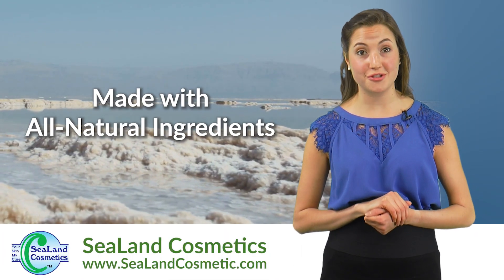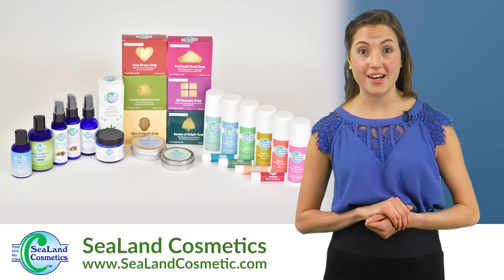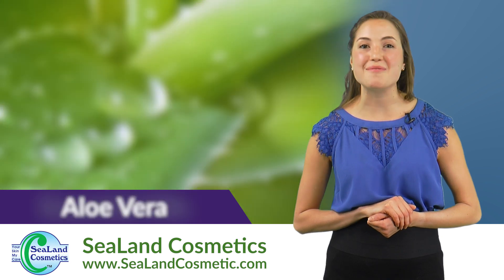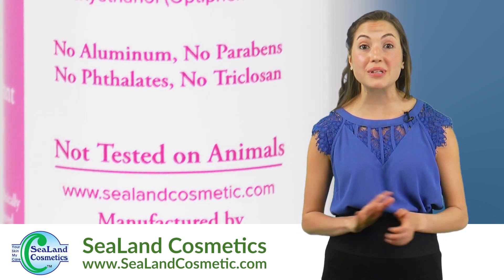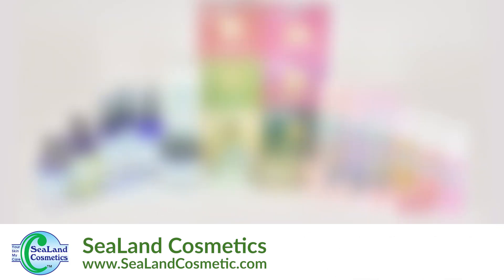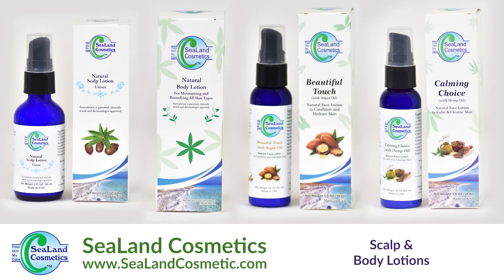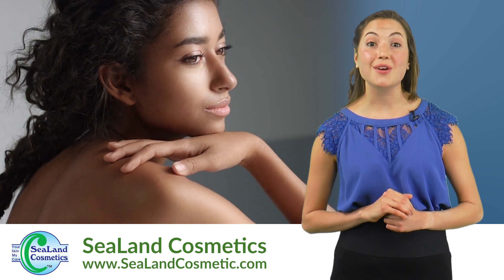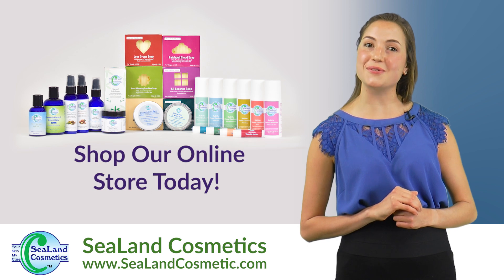Best vegan natural skincare products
| At SeaLand Cosmetics, we understand firsthand the trouble of finding relief for dry, irritated skin. Finding a product that doesn’t use harsh chemicals and ingredients can be challenging. That’s where we come in! We offer the best vegan natural skincare products.  Our products are made with all-natural ingredients to relieve irritation and improve the health of your skin.

Our products are mostly organic and use the healing power of Dead Sea salt known for its abundance in minerals, organic Aloe Vera, and pure essential oils. Each one of our patented products is clinically tested, and dermatologist approved. They are completely vegan and cruelty-free with no chemicals such as parabens or Triclosan.

Our entire line of products, including our aluminum-free roll-on deodorants, vegan face cream, scalp, and body lotions, use high-quality ingredients to help restore and enhance your skin’s natural beauty. Start using SeaLand Cosmetics, you will be amazed by the quick results for dry, itchy, red skin. To learn more about the best vegan natural skincare products and shop our online store,